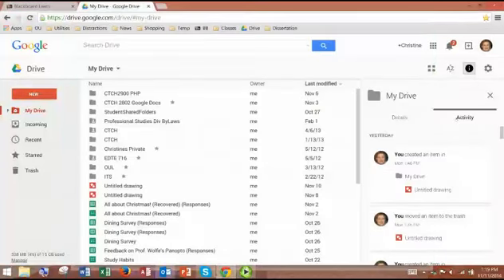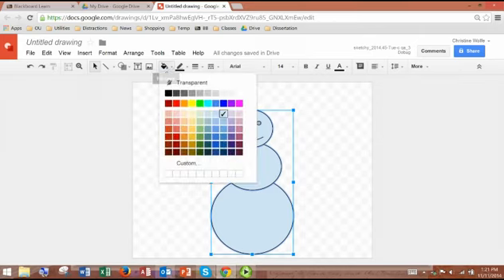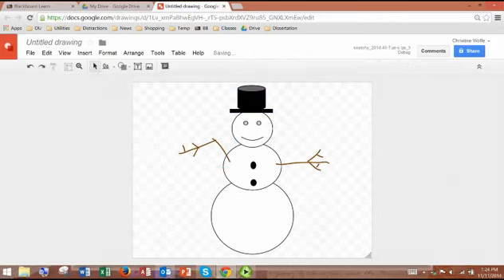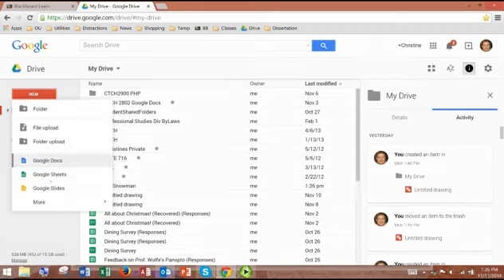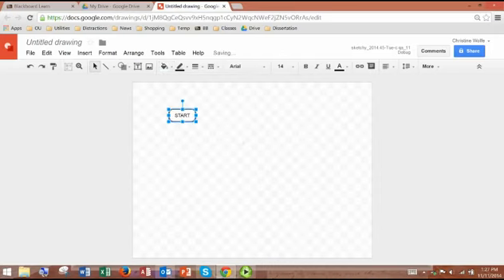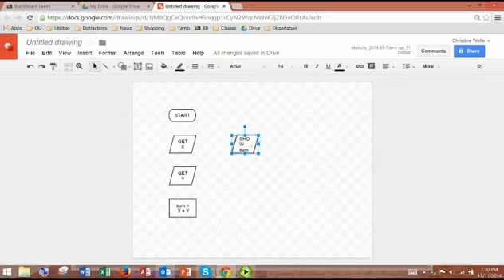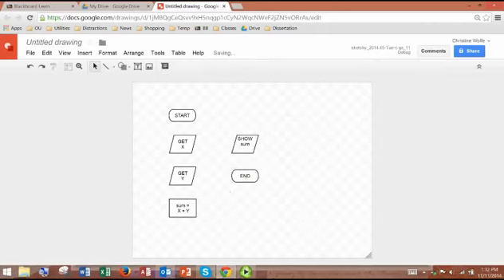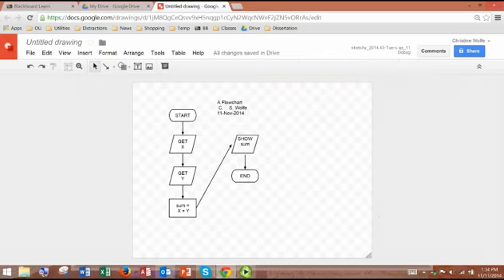Step by Step Google Draw default